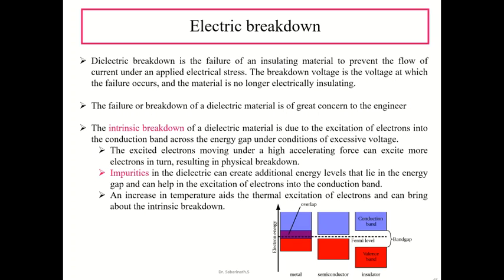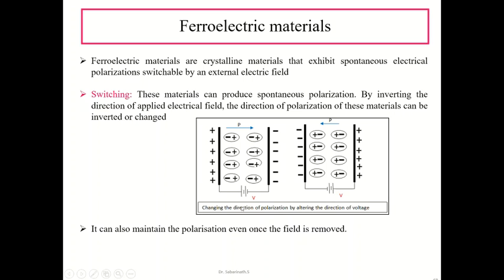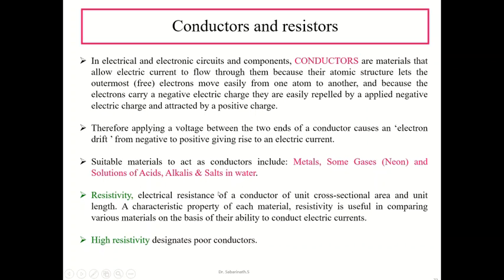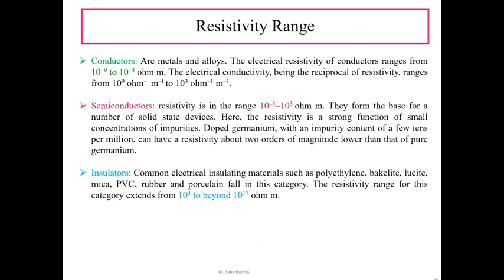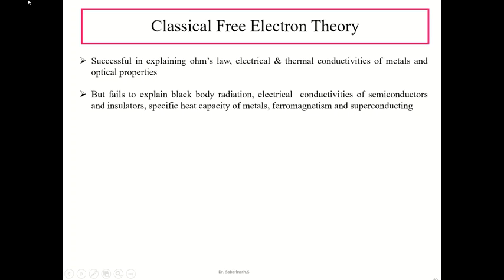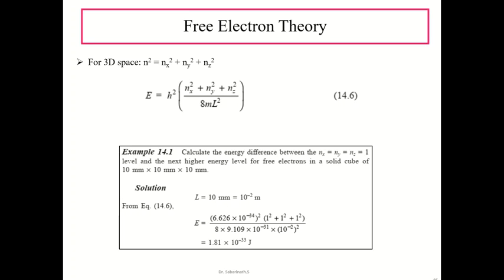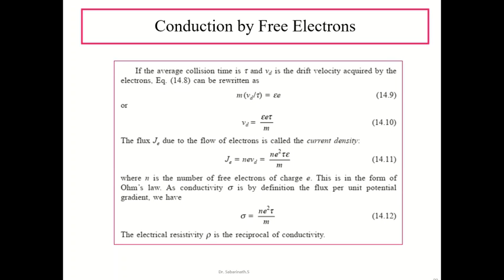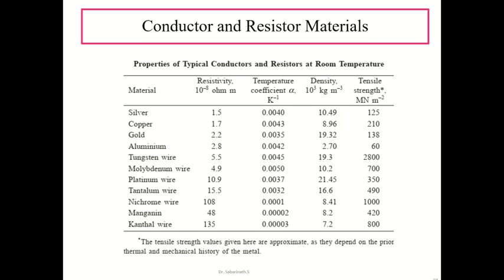MST M4 L7 Conductors and Resistors